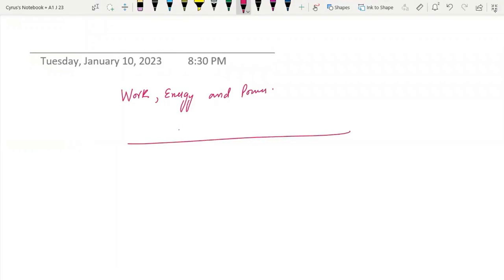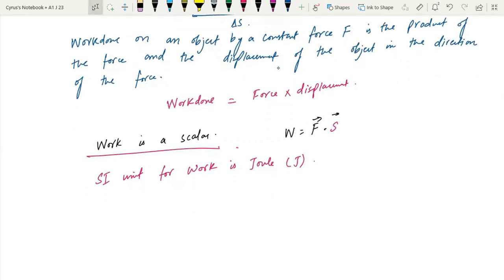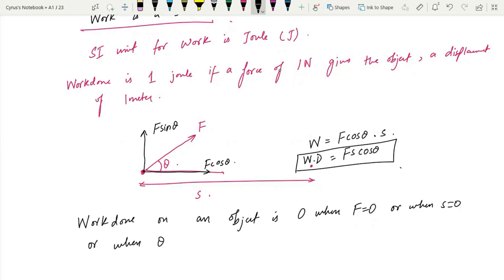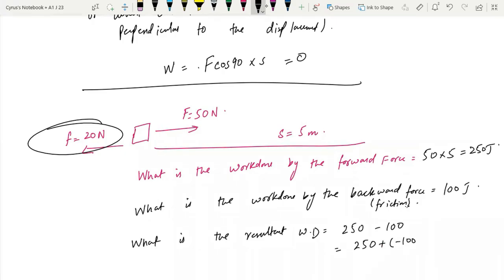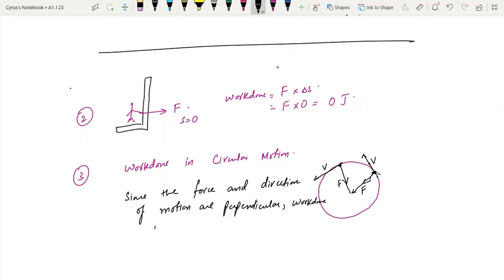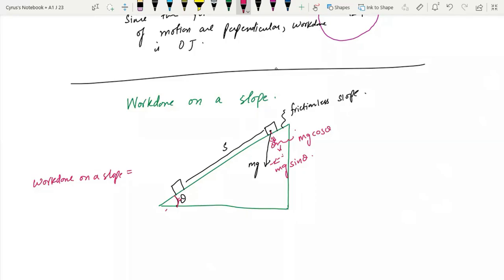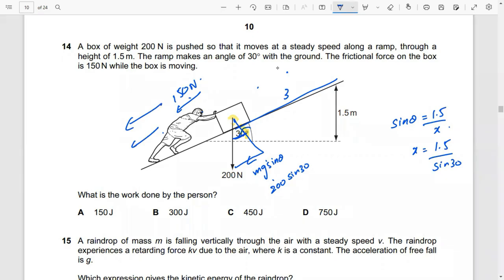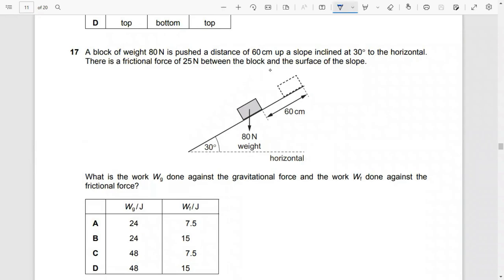AS Physics 9702 Work, Energy & Power Part 1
In this video I have explained the concept of work in Physics.